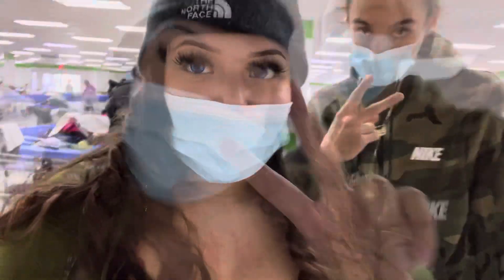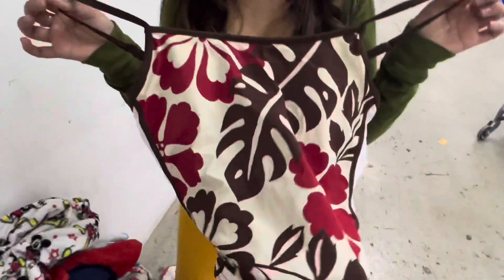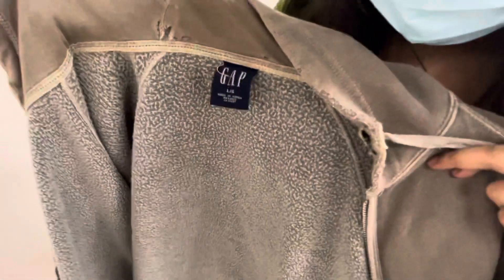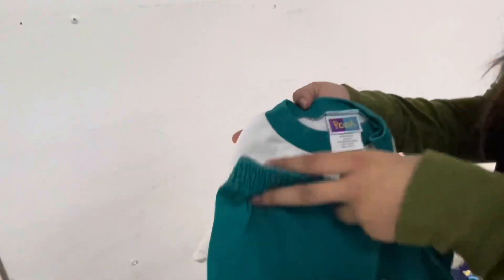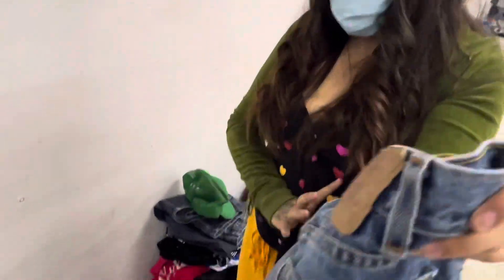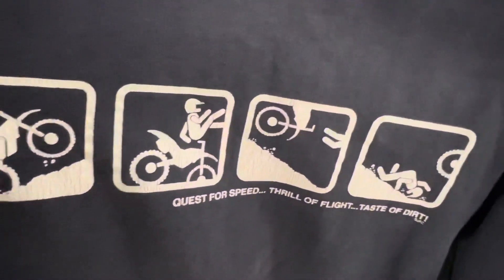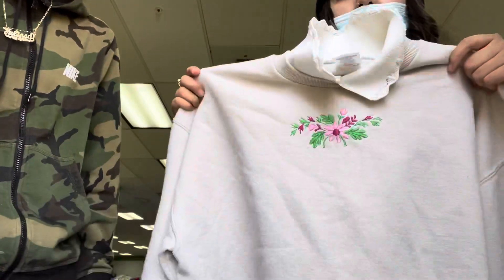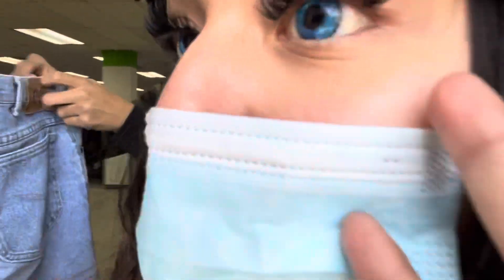Goodwill Bins Vlog :) his mom surprised us at the thrift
Hey loves come thrifting with me I love finding hello kitty she’s my fav I also love finding woman’s Harley Davidson especially if it fits me I hope to find more good stuff at my next thrift trip
Thx I love y’all❤️